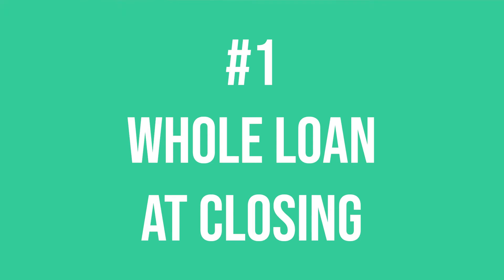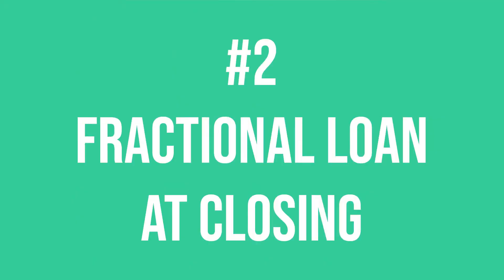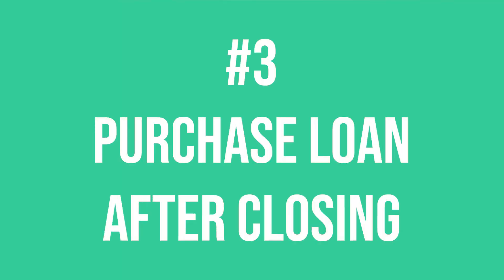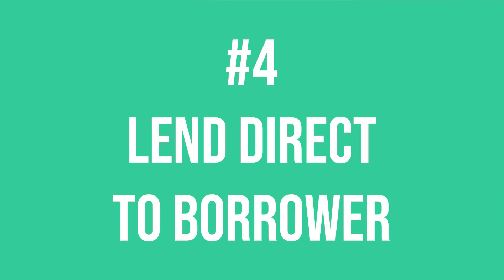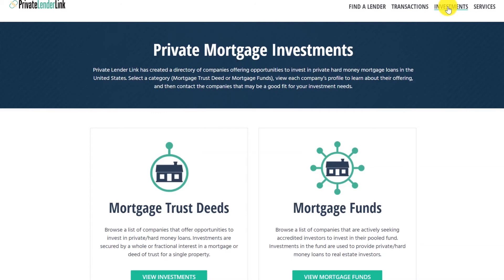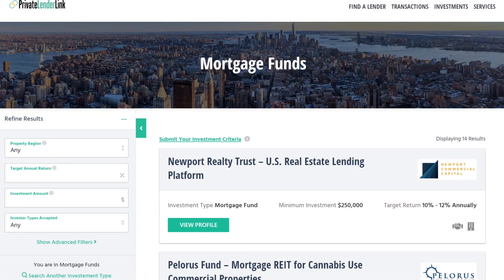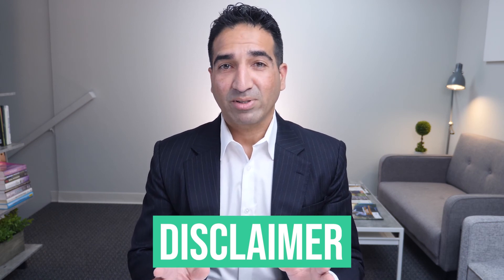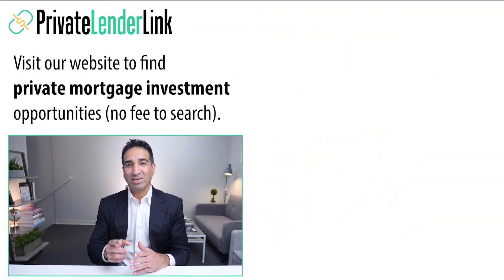5 Ways to Invest in Private Mortgage Loans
Many private money and hard money lending companies offer an opportunity to invest in the loans they originate. In this video, Rocky Butani explains 5 ways that investors can participate in private mortgage lending, the minimum investment amount required, and how to find lending companies that are seeking additional investors.

00:00  Introduction
00:53  Clarify Parties Involved
01:29  #1 Fund Whole Loan at Closing
02:36  #2 Fund Fractional Loan at Closing

03:52  #3 Purchase Loan After Closing
04:34  #4 Lend Direct to Borrower
05:34  #5 Mortgage Funds and REITs
06:41  Minimum Investment Amounts
07:50  How to Find Mortgage Investments
08:40 Disclaimer - Not an Investment Advisor

Private Lender Link, Inc. is licensed by the California Department of Real Estate (CA DRE Lic. 02057741). Rocky Butani is the company's designated officer: CA DRE Broker Lic. 01893537.

Private Lender Link, Inc. doing business as PrivateLenderLink.com (“PLL”) is a California corporation licensed as a real estate broker under California Department of Real Estate (License No. 02057741). Any securities offered on our website have not been recommended or approved by any federal or state securities commission or regulatory authority. The statements contained in this video do not constitute an offer or sale of any securities or a solicitation of any securities transaction. PLL does not provide any investment, legal, or tax advice with respect to any securities, nor verify or conduct due diligence on the adequacy, accuracy or completeness of any of the listed companies (or information contained therein). Each investor is highly encouraged to retain and consult with his, her, or its own respective independent legal counsel, tax and investment advisers, and accountants. Each investor must conduct his, her, or its own due diligence and evaluate the investments to determine the suitability of making such particular investment.